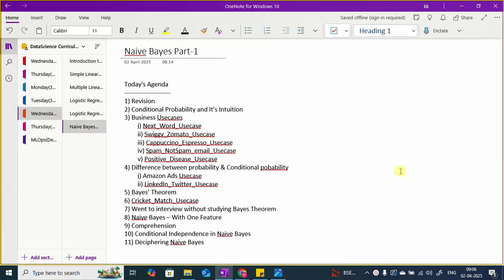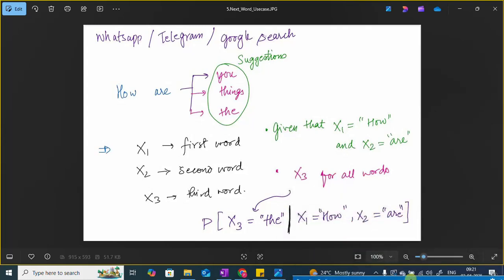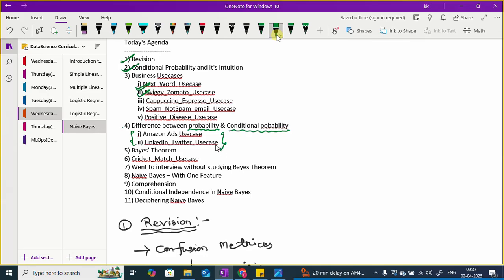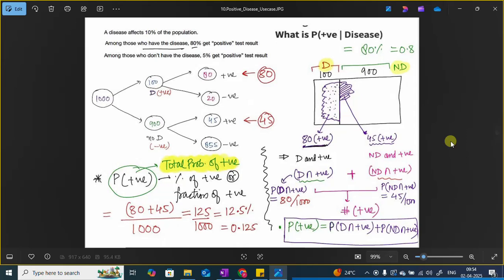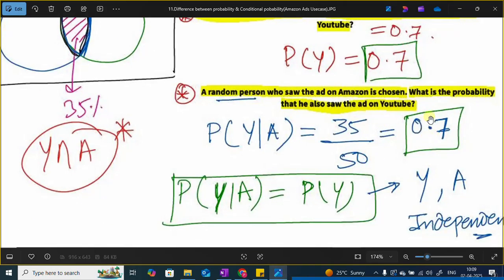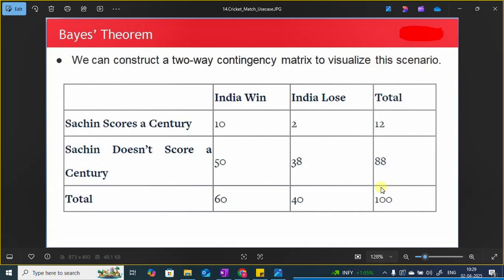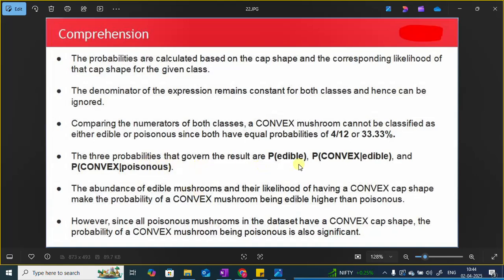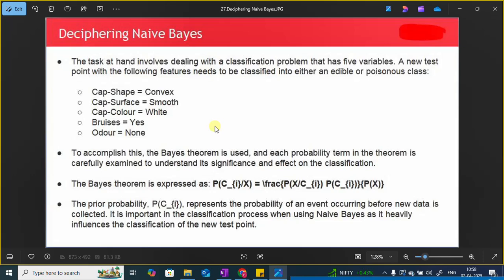Naive Bayes Advanced Business Usecases Explained - Part 1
📊 Want to classify data quickly and accurately? Learn Naive Bayes, one of the most powerful and simple algorithms in Machine Learning, based on Bayes’ Theorem and the assumption of feature independence.

In Part 1, we’ll build your foundational understanding of how Naive Bayes works and where it excels.

📌 Topics Covered:
✅ What is Naive Bayes? 🤔
✅ Understanding Bayes’ Theorem
✅ Assumption of Conditional Independence
✅ Types of Naive Bayes: Gaussian, Multinomial, Bernoulli
✅ Use Cases: Text Classification, Spam Filtering, Sentiment Analysis
✅ Pros & Cons of Naive Bayes

💡 Why Learn Naive Bayes?
It’s simple, fast, and surprisingly effective — especially with text and document classification problems!

📢 Don’t miss Part 2, where we’ll implement Naive Bayes with real-world datasets!